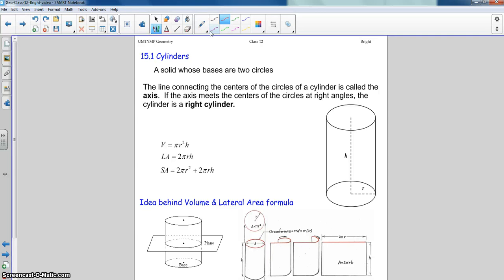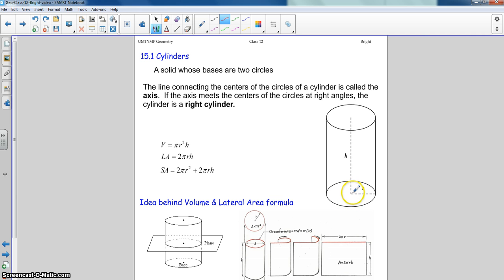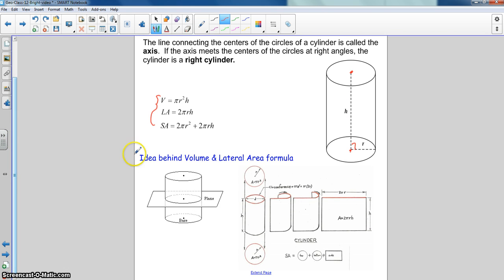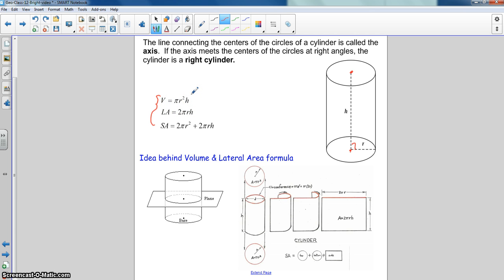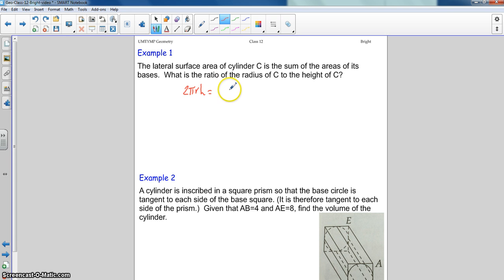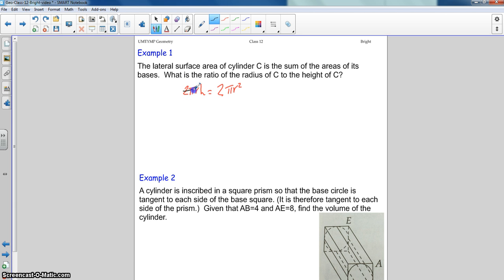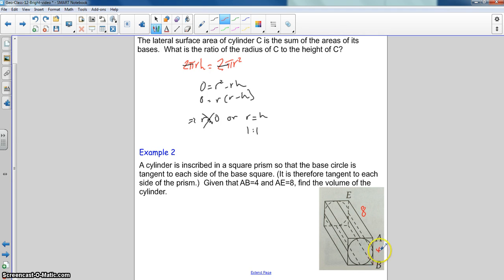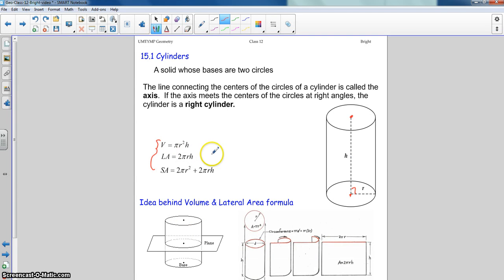Ch15 Sec1 Cylinders Theory and Examples